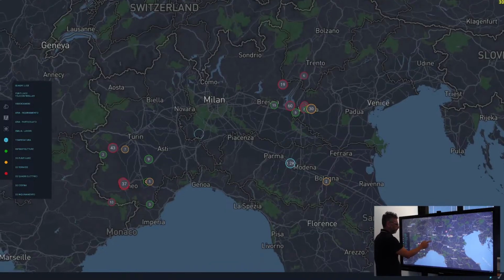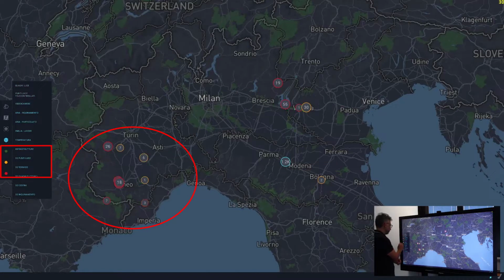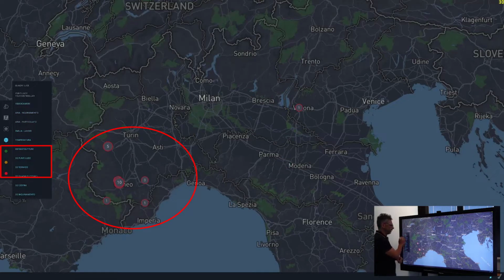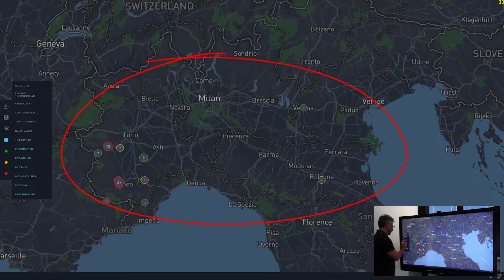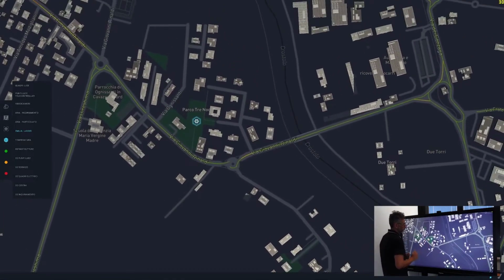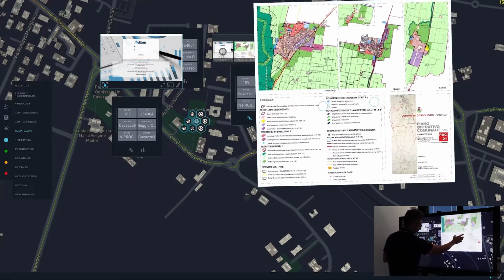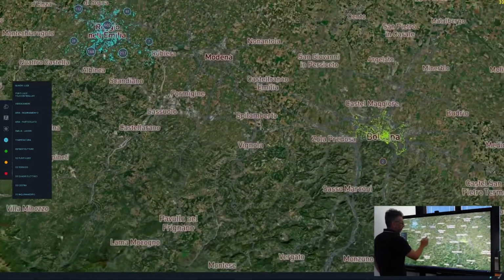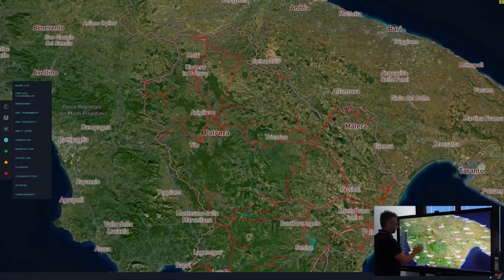Governance part III - English